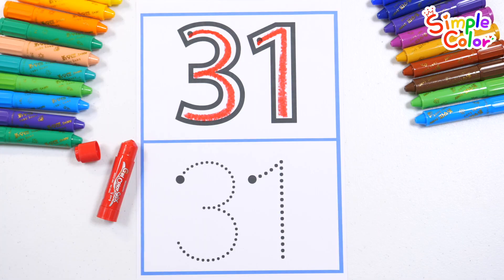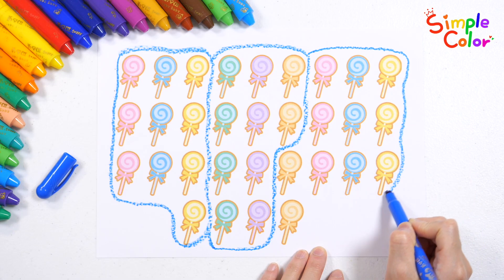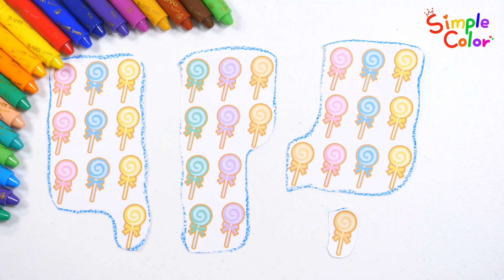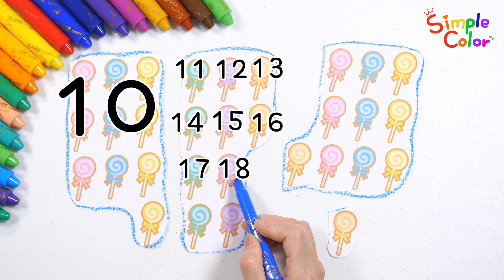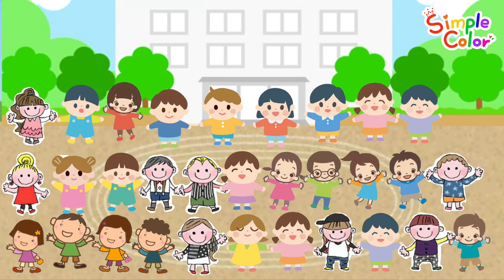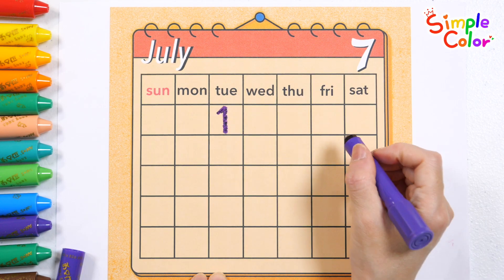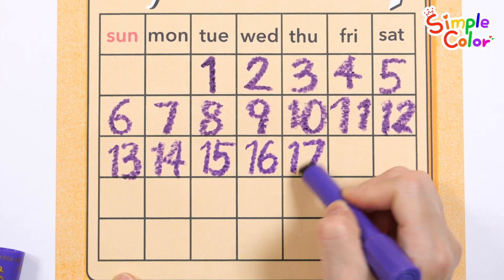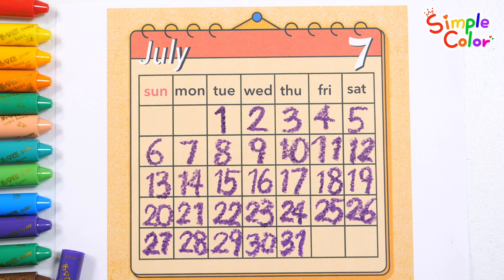How many candies will be left if you bundle 31 candies in groups of 10? | Write 31 on the calendar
Today, let's learn the number 31 in various ways with your child.
Practice writing numbers.

Let's learn how to count by grouping sweet lollipops in groups of 10 and counting them one by one.

Choose two numbers from various numbers and make 31.
Before learning the concept of the number 31, let's learn numbers in a fun way by looking at the shapes of numbers and practicing finding the same numbers.

Count how many friends there are in the playground and learn the order of numbers.
Practice counting numbers repeatedly and make counting fun like a game.

There is a July calendar. Learn the order of numbers by writing and reading them in order from 1, and learn together how many days there are in July.

Click the link below or download the worksheet from the community.
Increase the learning effect by watching and participating repeatedly with your parents.

'Likes' are a great help in video production ^0^